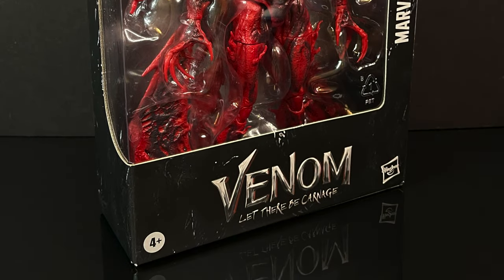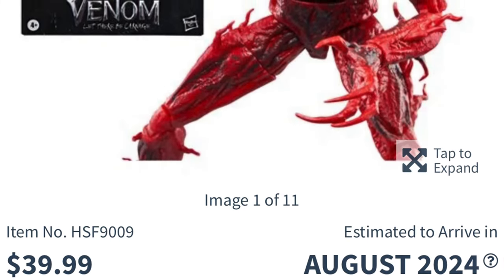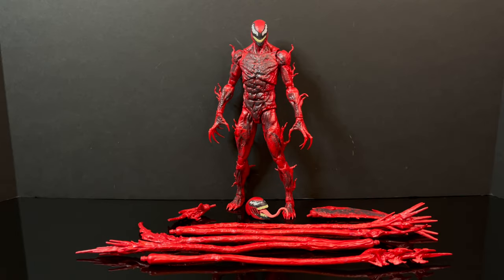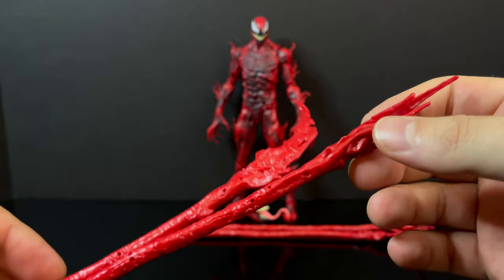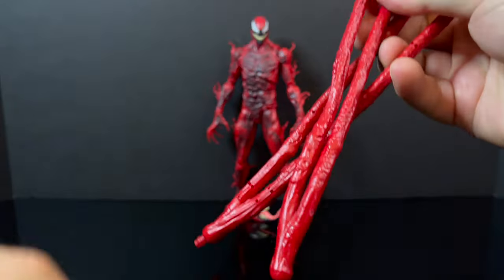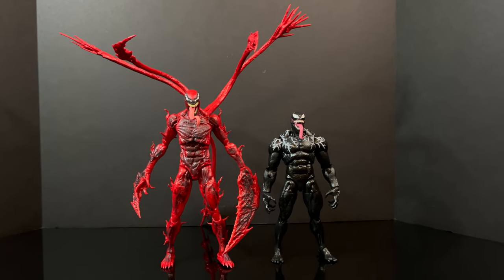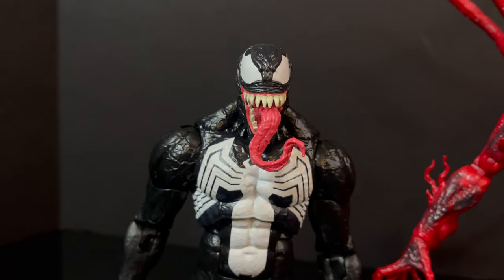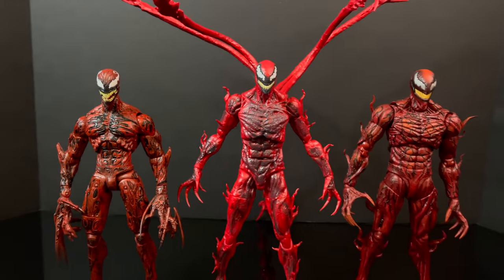2024 CARNAGE “VENOM 2: LET THERE BE CARNAGE” | Marvel Legends | Hasbro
Join me for a look at the new CARNAGE from the VENOM 2: LET THERE BE CARNAGE Marvel Legends line by Hasbro.

Be sure to Check out MYTHICAL MEATS for all your Carnivore needs!